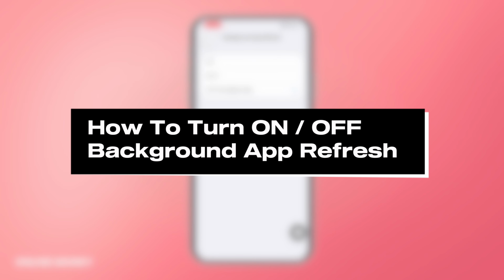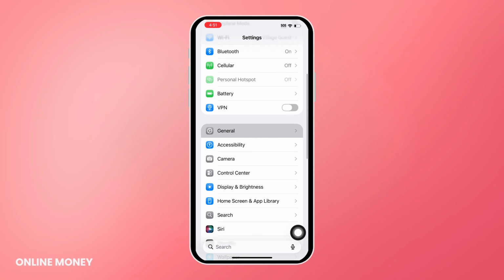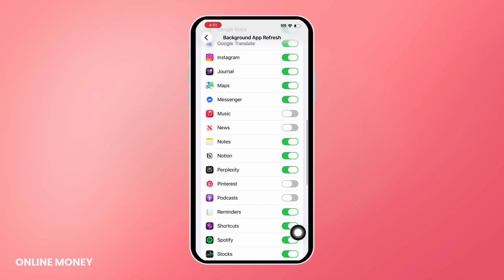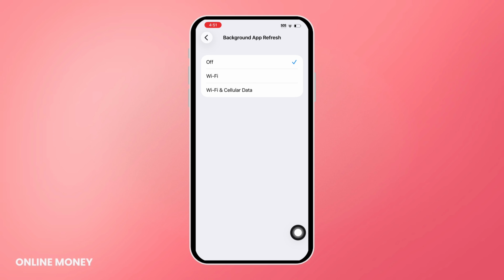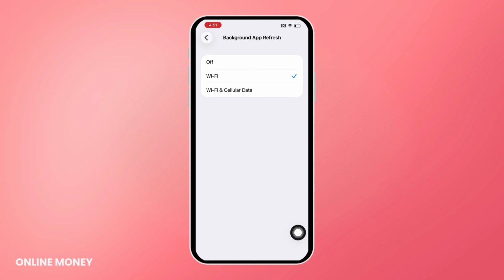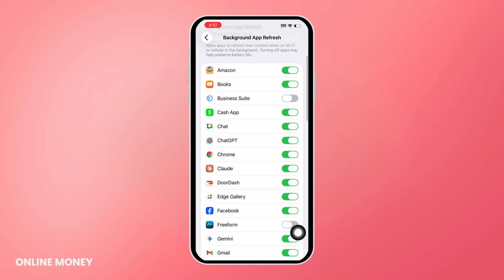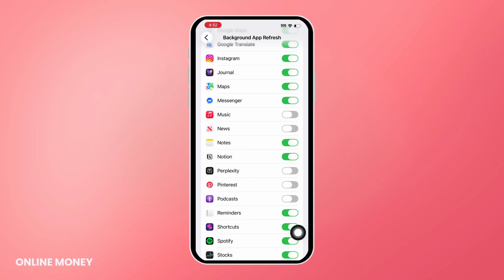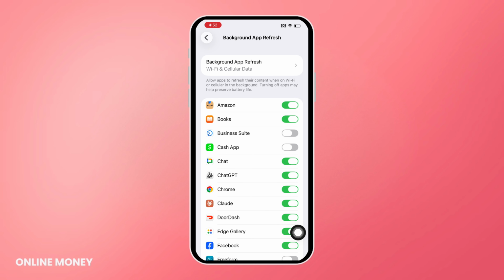Turn OFF Background App Refresh & Save Battery Life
Learn how to manage Background App Refresh on your iPhone to control app behavior and potentially improve your battery life.

This guide walks you through the specific menus within your iPhone settings to help you take control of which applications are allowed to update in the background. Whether you want to disable the feature entirely to conserve battery life or prefer to customize access for individual apps, these steps provide a clear path to optimizing your device performance.

Understanding how to manage iPhone apps effectively ensures you only use data and power for the tools you actually need. By adjusting these iOS tips, you can stop unnecessary processes from running, helping you maintain better control over your device usage and overall efficiency.